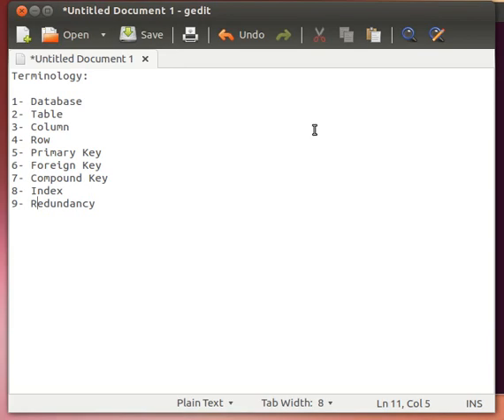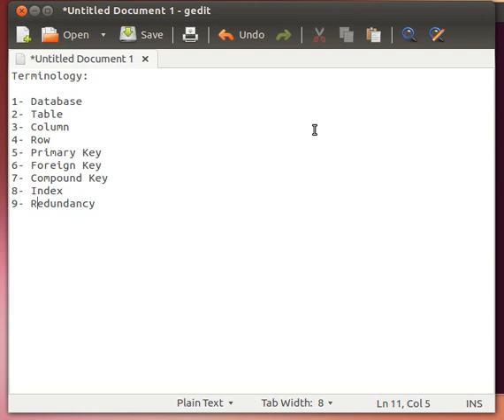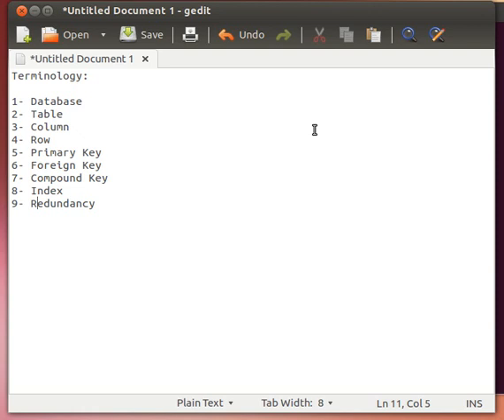MySQL Tutorial from Terminal 2/27: Some Terminology